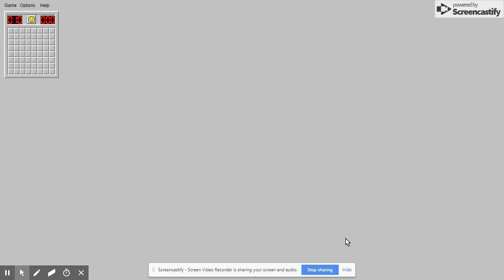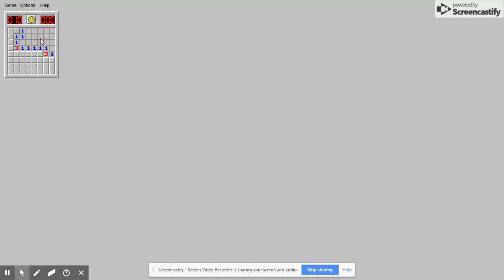Minesweeper lets play: Part four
Minesweeper is best game of 2018